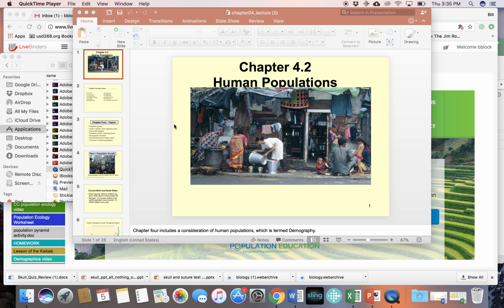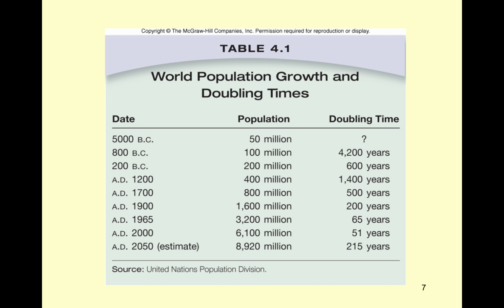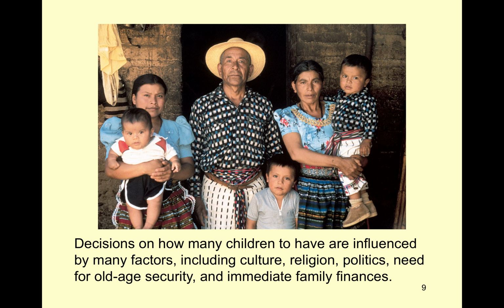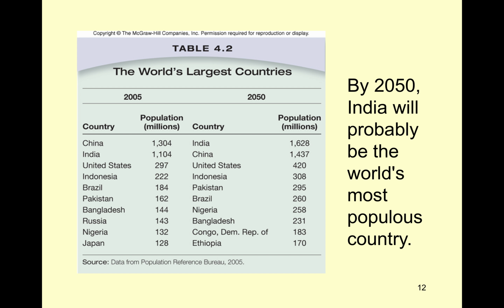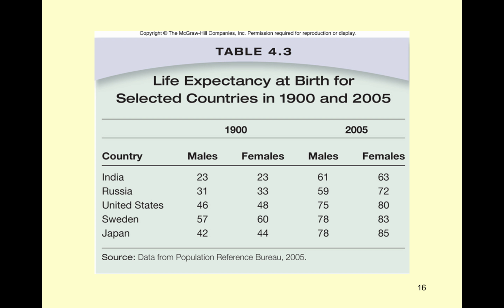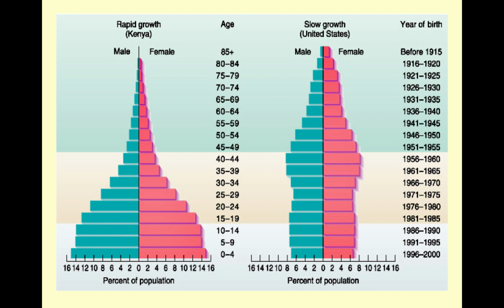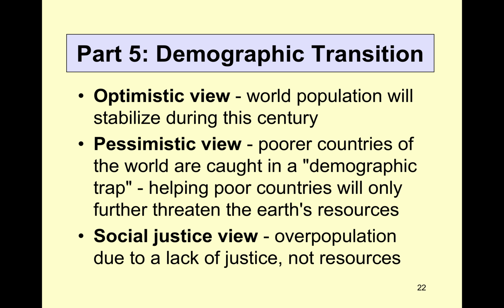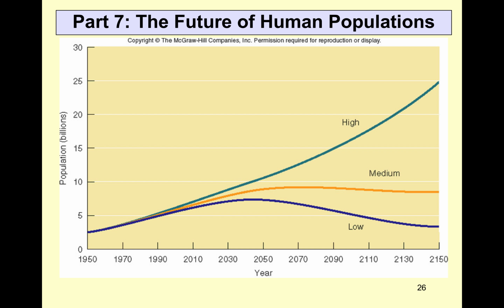4 2 demographics and human populations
Presentation on factors involved with demographics and human populations changes